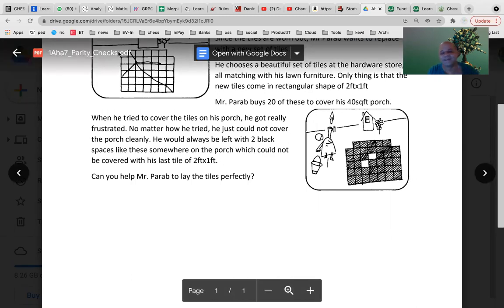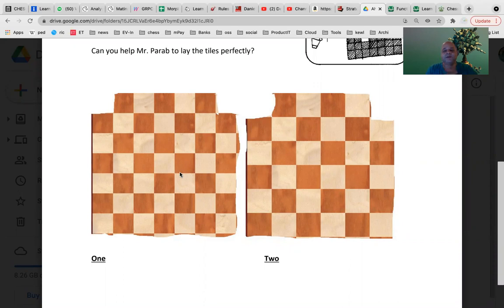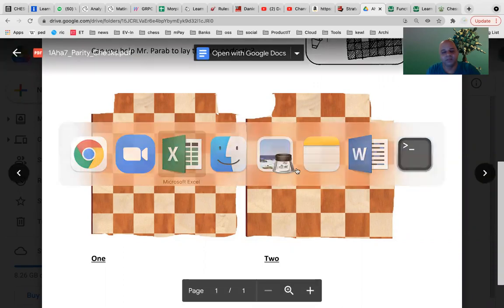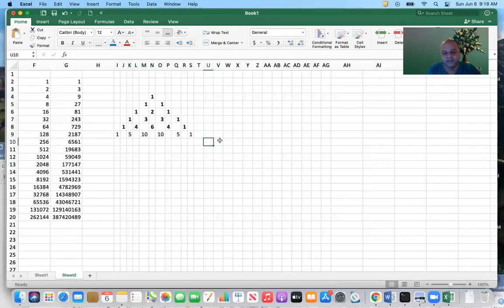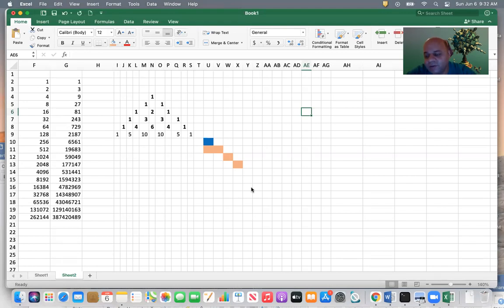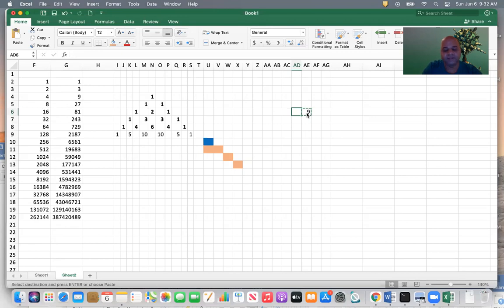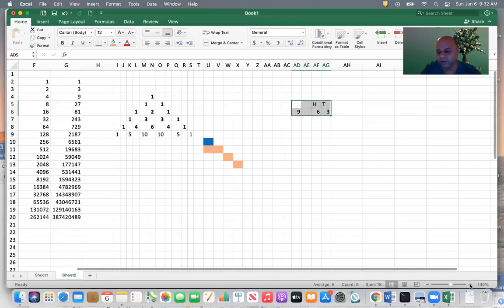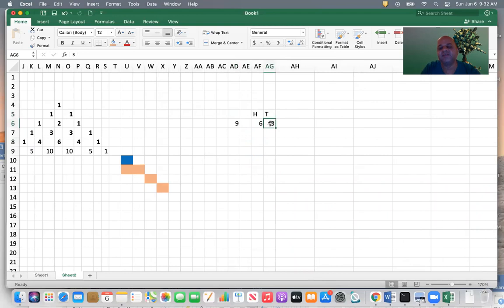1Aha Maths - Wk8 - On Parity Principles - Pt1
We look at the simple but elegant concept of parity which helps solve some puzzles and problems easily which otherwise appear quite impossible.
Starting from a puzzle, we understand the concept of parity and then see how it can be applied to error detection or some nice tricks.